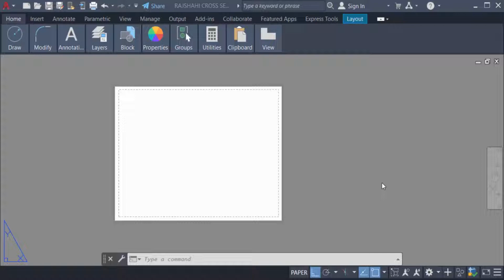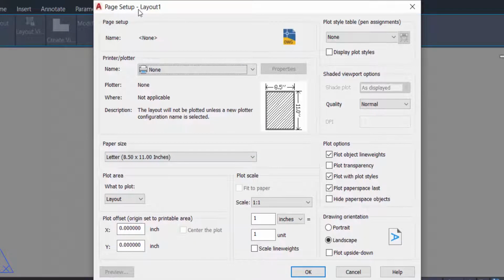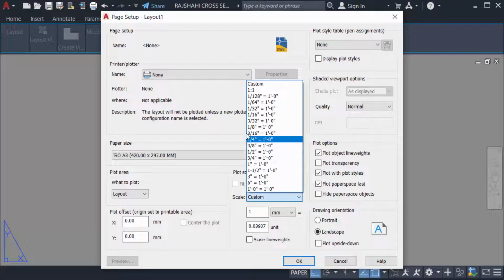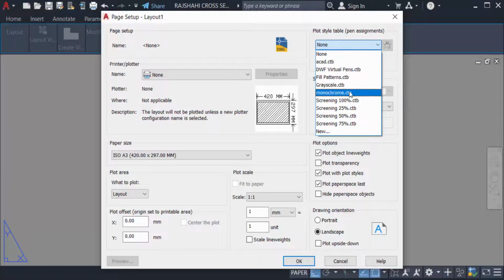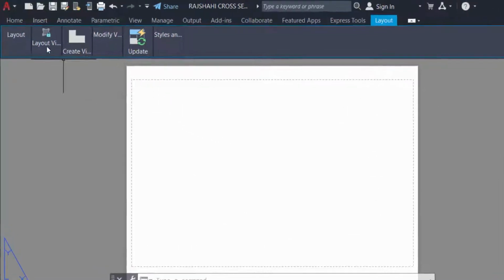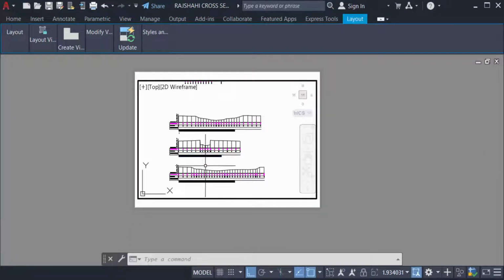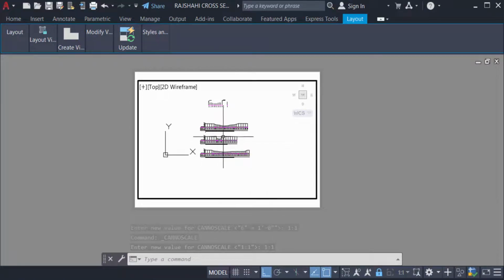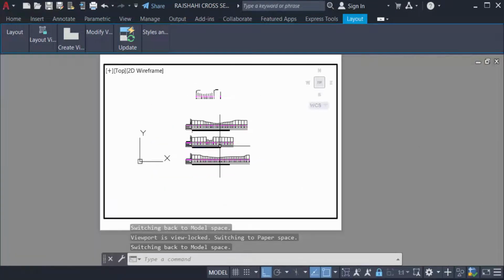AutoCAD Layout Advance Setup for Beginners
Hello everyone, Today I will show you, AutoCAD Layout Advance Setup for Beginners.